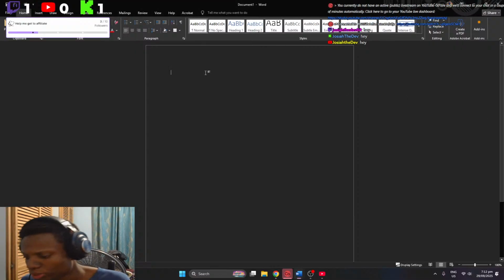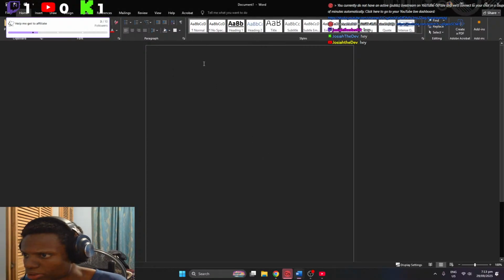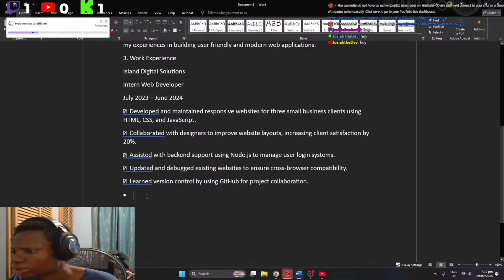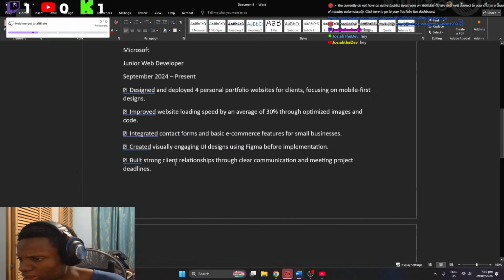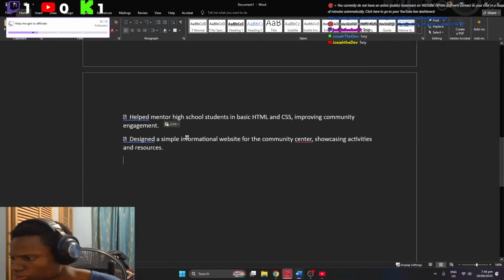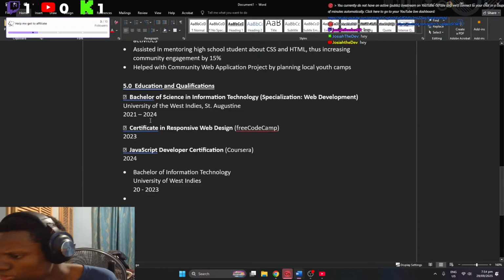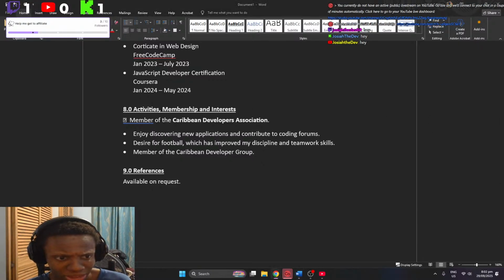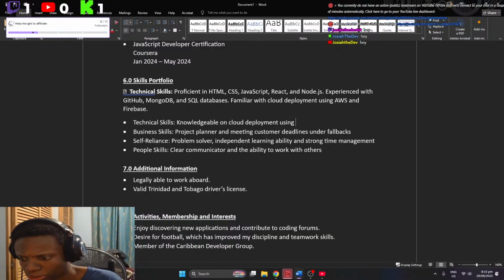Finishing Up: School Work & Last Fixes on the Gift Shop Website (Live)